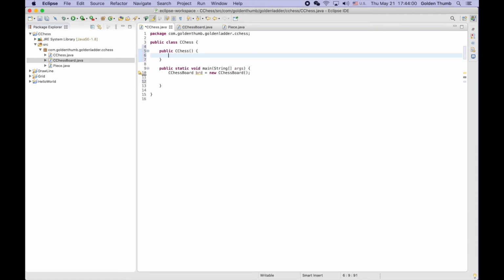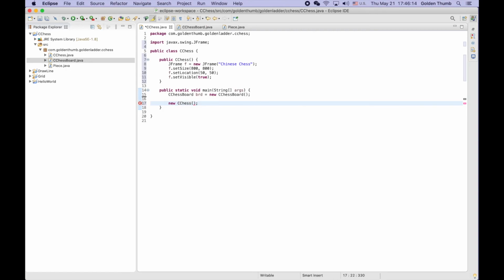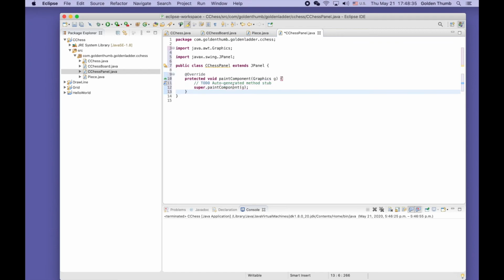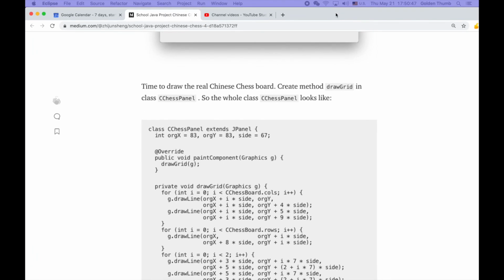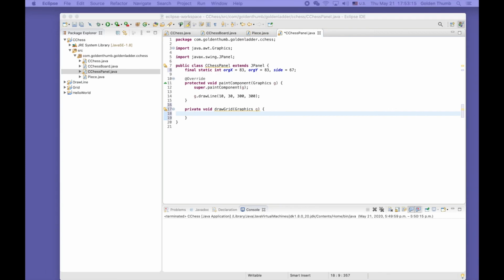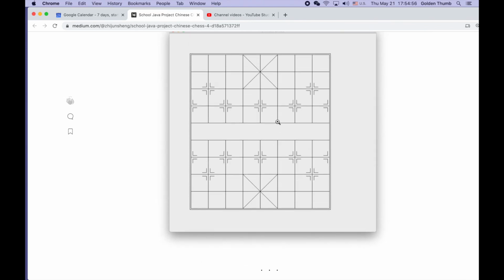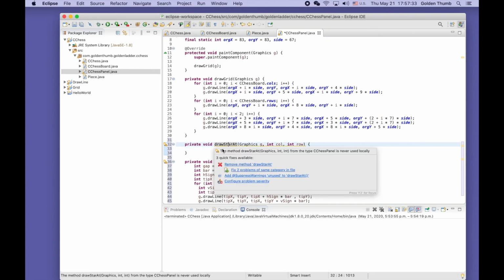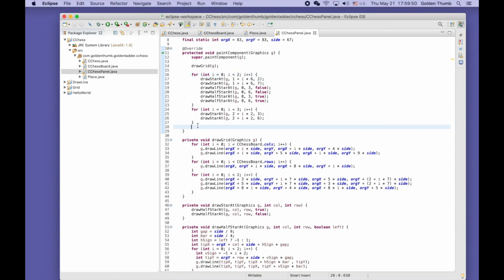Java CChess 4 | Drawing standard cchess board using Java Swing library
We learn new Java classes JPanel and JFrame and how to draw lines in Java. Here is the corresponding tutorial on Medium